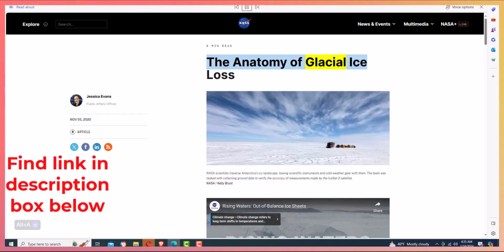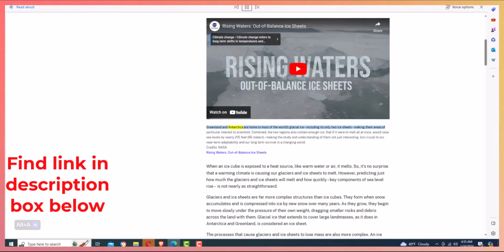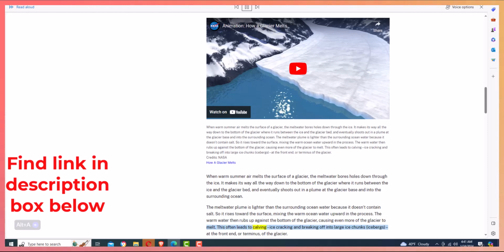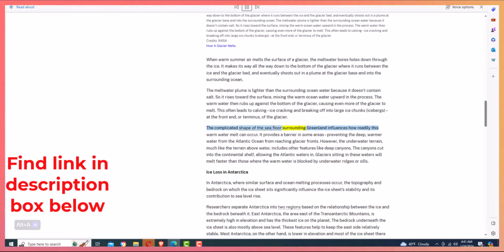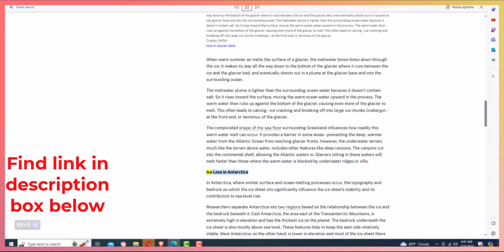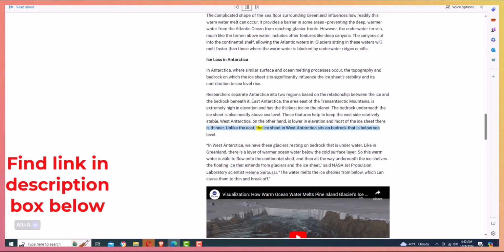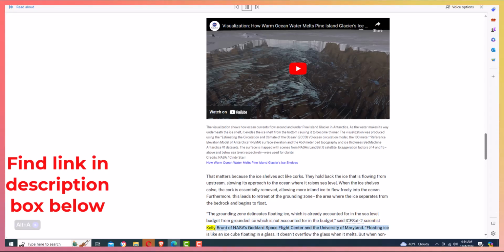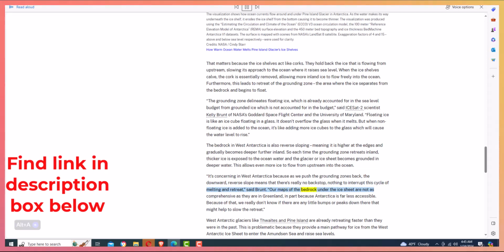Glacial Ice Loss Anatomy - -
cube is exposed to a heat source, like warm water or air, it melts. So, it’s no surprise that a warming climate is causing our glaciers and ice sheets to melt. However, predicting just how much the glaciers and ice sheets will melt and how quickly – key components of sea level rise – is not nearly as straightforward.

Glaciers and ice sheets are far more complex structures than ice cubes. They form when snow accumulates and is compressed into ice by new snow over many years. As they grow, they begin to move slowly under the pressure of their own weight, dragging smaller rocks and debris across the land with them. Glacial ice that extends to cover large landmasses, as it does in Antarctica and Greenland, is considered an ice sheet.

The processes that cause glaciers and ice sheets to lose mass are also more complex. An ice cube’s surface melts when it’s exposed to ambient (warm) air. And while warm air certainly melts the surface of glaciers and ice sheets, they’re also significantly affected by other factors including the ocean water that surrounds them, the terrain (both land and ocean) over which they move, and even their own meltwater.

Greenland and Antarctica are home to most of the world’s glacial ice, including its only two ice sheets. These thick slabs of ice – some 10,000 feet (3,000 meters) and 15,000 feet (4,500 meters) thick, respectively – contain most of the freshwater stored on Earth, making them of particular interest to scientists. Combined, the two regions also contain enough ice that, if it were to melt all at once, would raise sea levels by nearly 215 feet (65 meters) – making the study and understanding of them not just interesting, but crucial to our near-term adaptability and our long-term survival in a changing world.